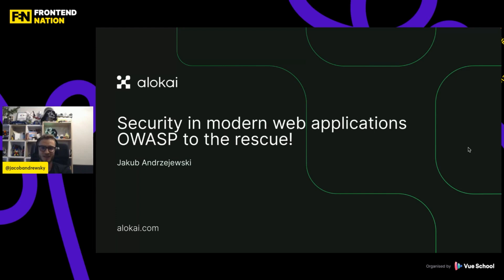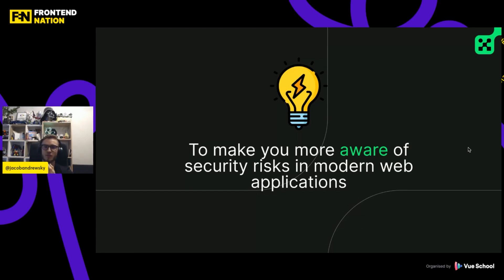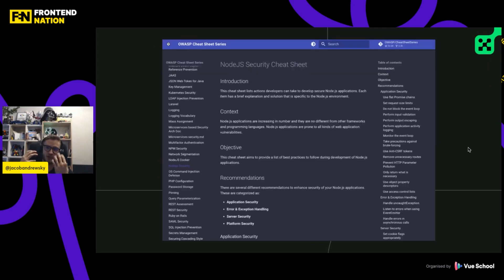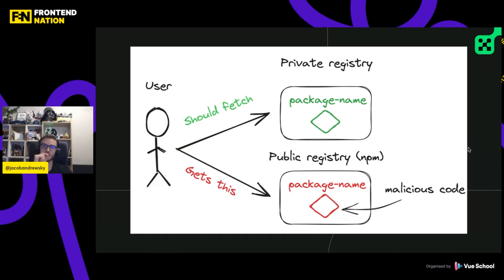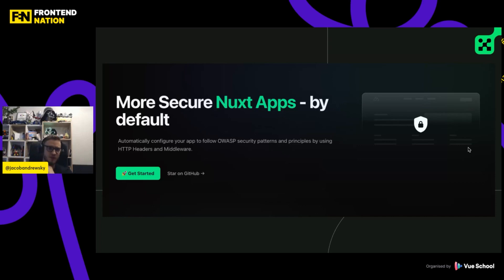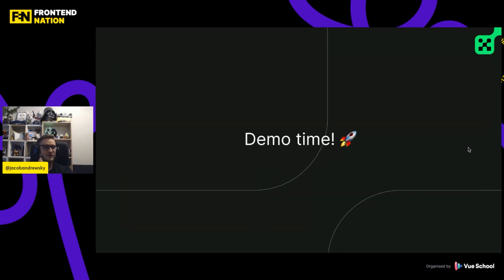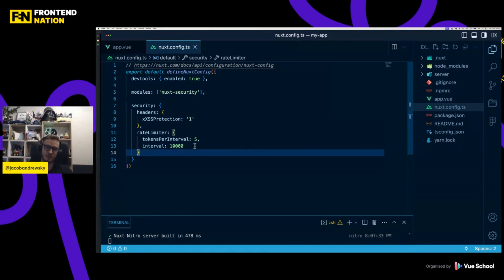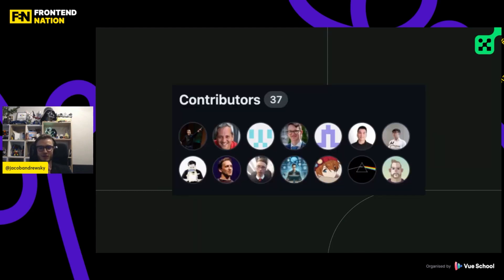Frontend Nation 2024: Jakub Andrzejewski - Security in modern Web Applications - OWASP to the rescue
In the fast-paced world of web development, concepts like performance, accessibility, and security are often overlooked due to tight deadlines. However, to deliver high-quality applications, these areas should be addressed from the very beginning of the project. In this talk, Jakub Andrzejewski focuses on the critical aspect of security in modern web applications. He will introduce you to OWASP (Open Web Application Security Project), a fantastic resource for developers looking to build secure applications. Through real-world examples of attacks and breaches, Jakub will highlight the importance of implementing security best practices. He will also share valuable tips and hints on how to make your project more secure, ensuring that your applications are protected from potential vulnerabilities. Join Jakub as he guides you through the essential steps to prioritize security in your web development process and delivers a safer user experience.

The world of frontend development is brimming with exciting possibilities 🙌 Don't miss out on the chance to learn from the best courtesy of Frontend Nation:

🎟️ Sign up for Frontend Nation 2025 so you can stay up to date with what we have planned.